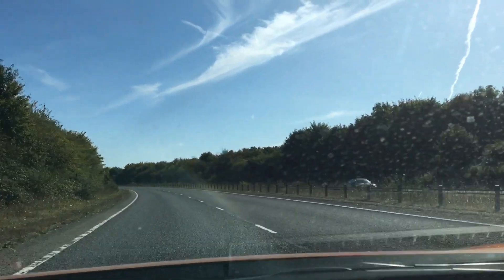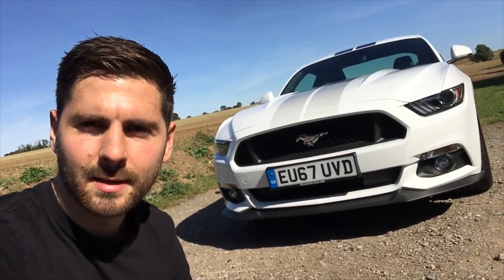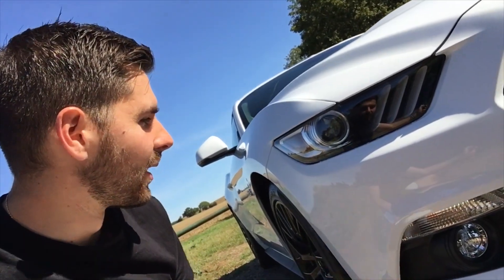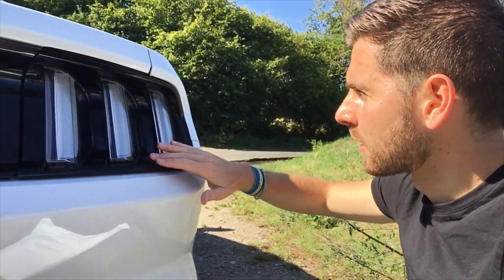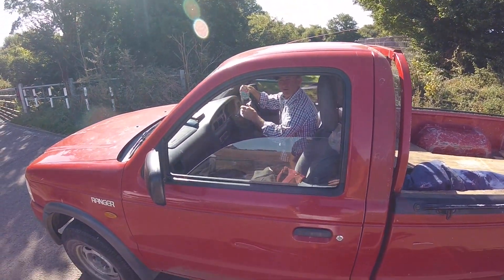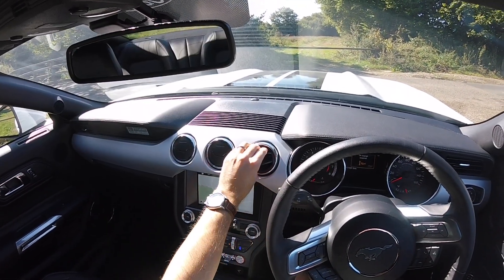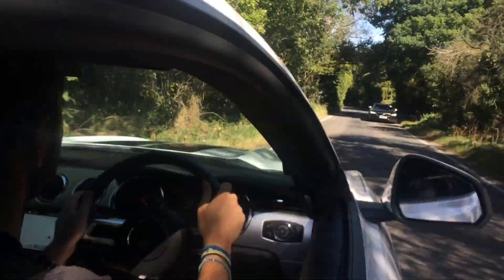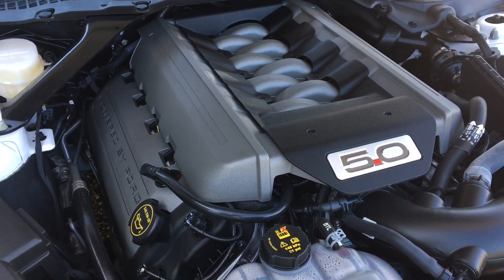2017 Ford Mustang GT Fastback 5.0 V8 | Future Classic Car Review | The American Icon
Hi guys, I was lucky enough to take this beast out for a drive. It’s the first time since Las Vegas that I have driven a Mustang but this time it’s the full fat 5.0 litre V8 version - not the 2.3. An amazing car that could be used everyday due to it’s practicality and comfort. Planning a long trip through Europe or America? This definitely has to be one of the more entertaining ways to do it! Thanks, Harry